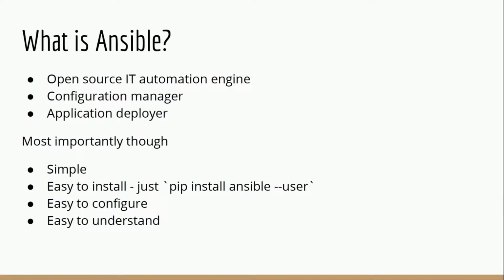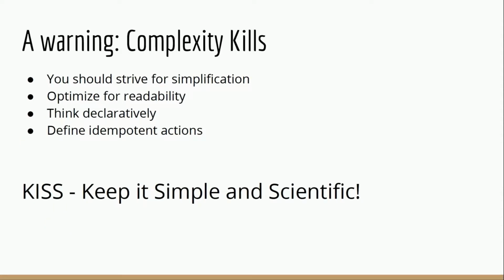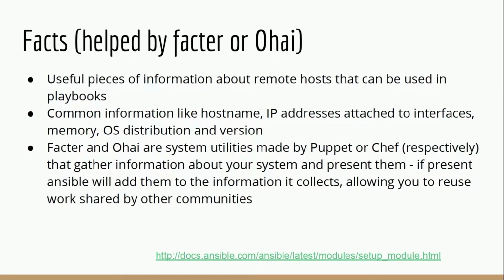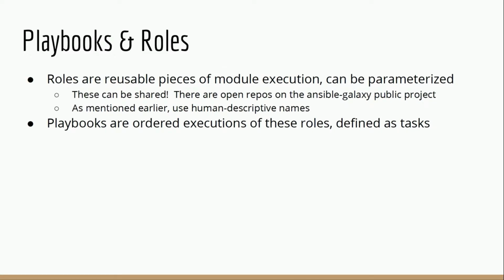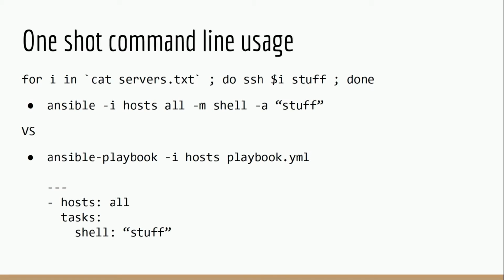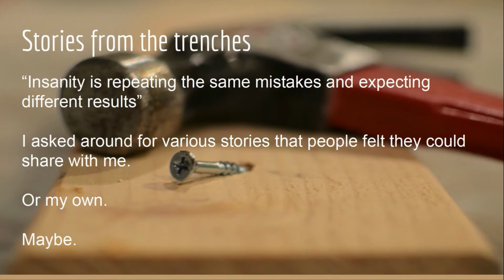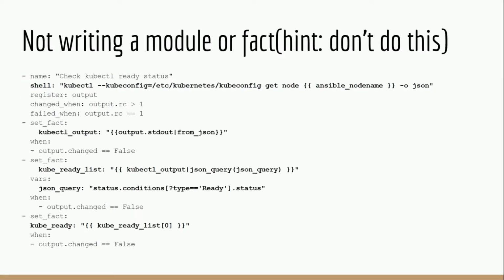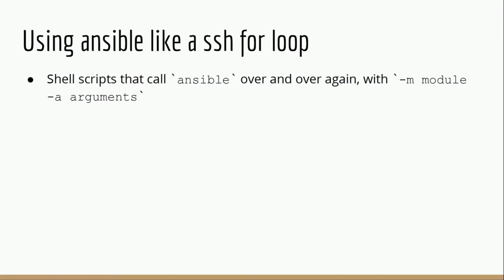DevOpsDays Vancouver 2018 Ignite 2 Vincent Janelle I have a hammer and everything looks like a nail